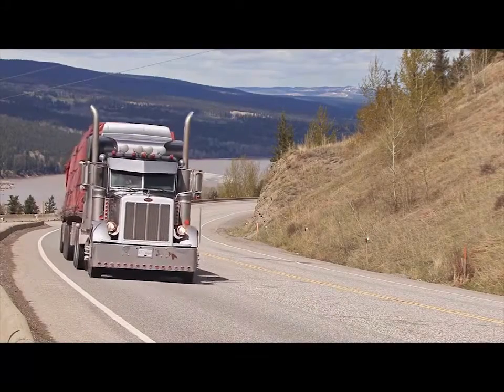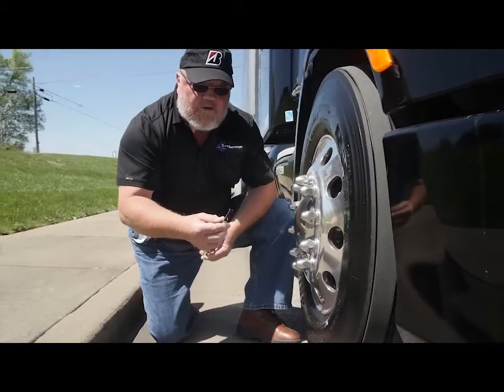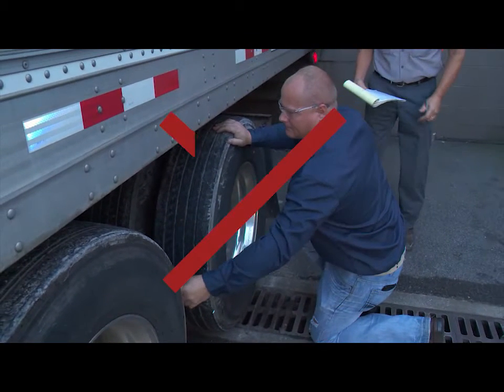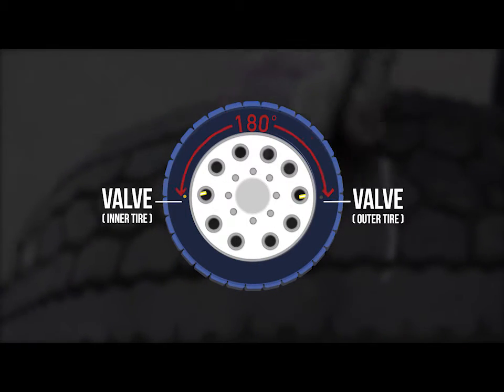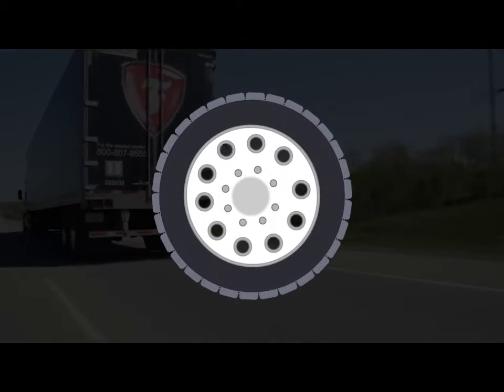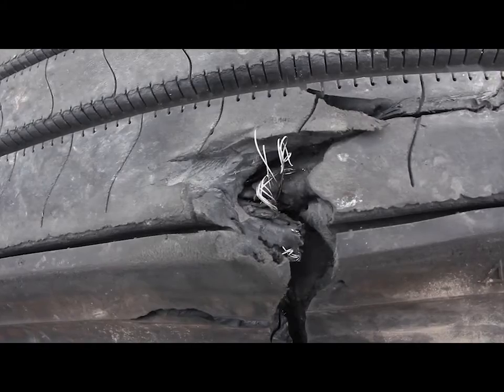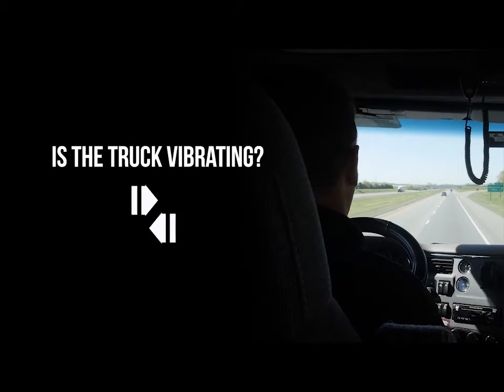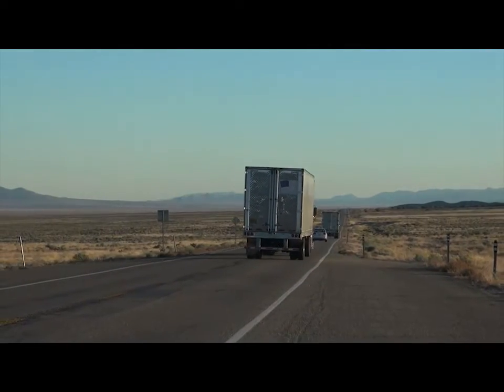Reducing Tire Costs Through Effective Maintenance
Tires being one of the top costs impacting a fleets bottom line, view this video for ways to help improve tire maintenance.